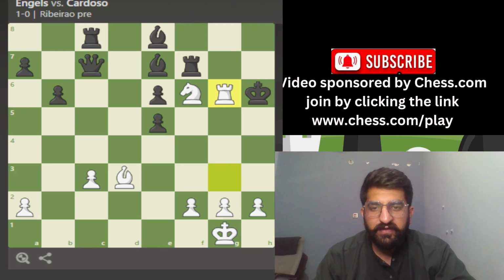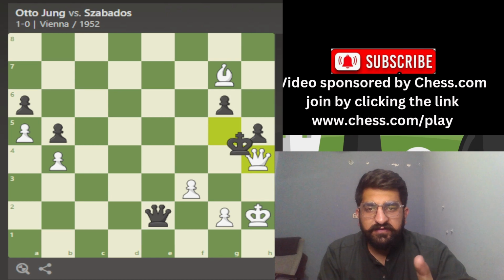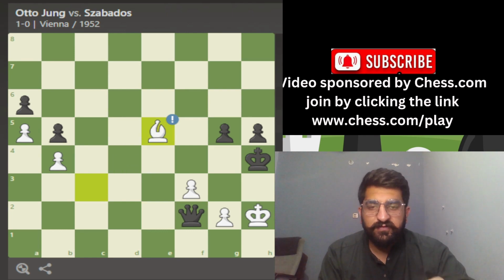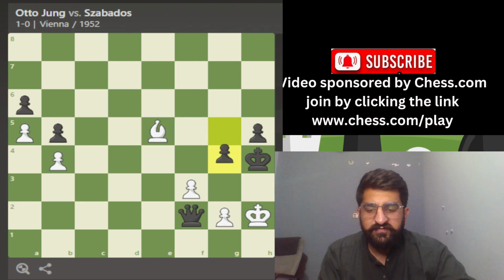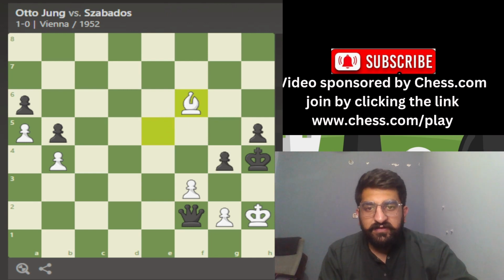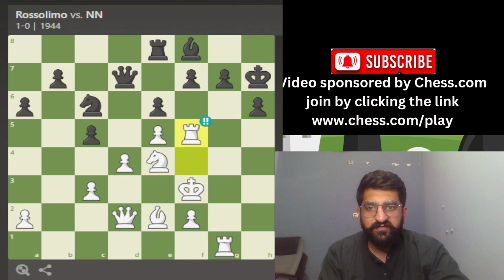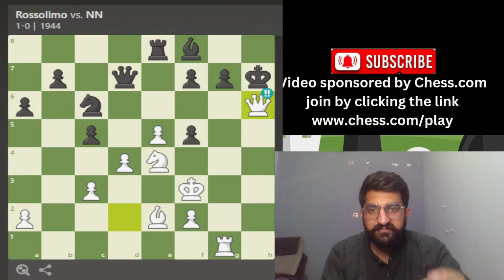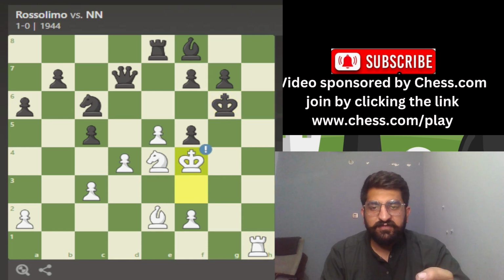TOP 5 BEST RANKED CHECKMATES IN CHESS HISTORY (BEST CHECKMATING PATTERNS)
Checkmate is the essence of chess. It ends the game, providing a satisfying closure to a long struggle.
Checkmates can also be incredibly beautiful. By definition, checkmate involves coordination and teamwork between your pieces. No single piece can ever deliver checkmate alone. Even the mighty queen must, at a minimum, have support from one other piece from its side, or possibly some traitorous opposing pieces that block their monarch's escape squares. The coordination of the supporting and opposing forces can create thousands of checkmating combinations, some that happen daily and some that have yet to ever be played over the board.

We've broken down our promised top 5 most beautiful checkmates in our video . If you want, check it out now! Otherwise, scroll on for the full list here as well as thoughts on what makes a checkmate particularly beautiful.
Chess is a board game between two players. It is sometimes called international chess or Western chess to distinguish it from related games, such as xiangqi (Chinese chess) and shogi (Japanese chess). The current form of the game emerged in Spain and the rest of Southern Europe during the second half of the 15th century after evolving from chaturanga, a similar but much older game of Indian origin. Today, chess is one of the world's most popular games, played by millions of people worldwide.

Chess is an abstract strategy game and involves no hidden information. It is played on a chessboard with 64 squares arranged in an eight-by-eight grid. At the start, each player controls sixteen pieces: one king, one queen, two rooks, two bishops, two knights, and eight pawns. The player controlling the white pieces moves first, followed by the player controlling the black pieces. The object of the game is to checkmate the opponent's king, whereby the king is under immediate attack (in "check") and there is no way for it to escape. There are also several ways a game can end in a draw.